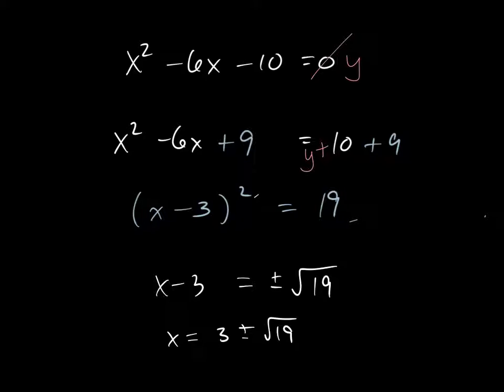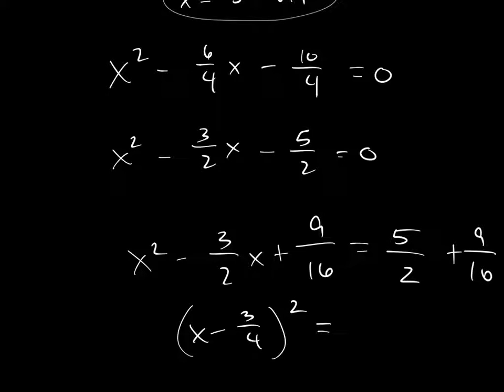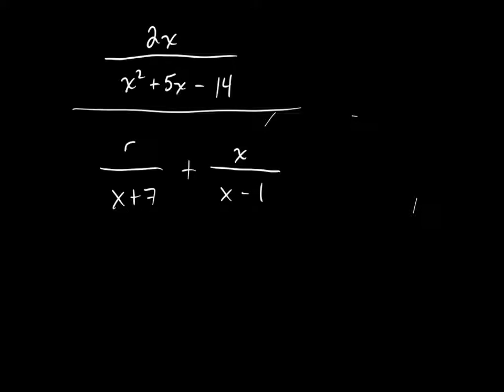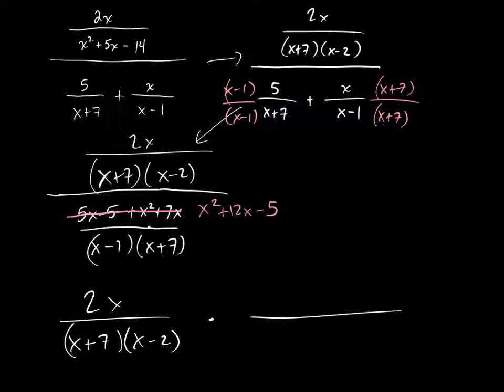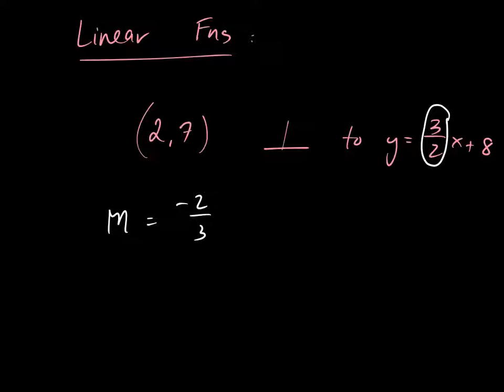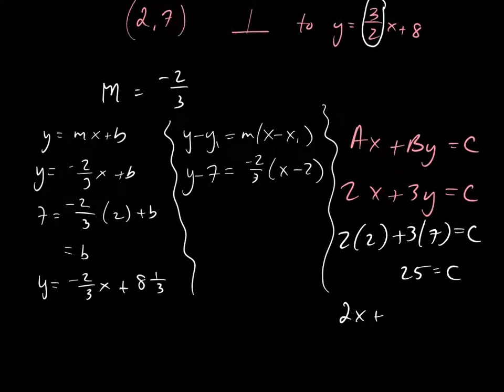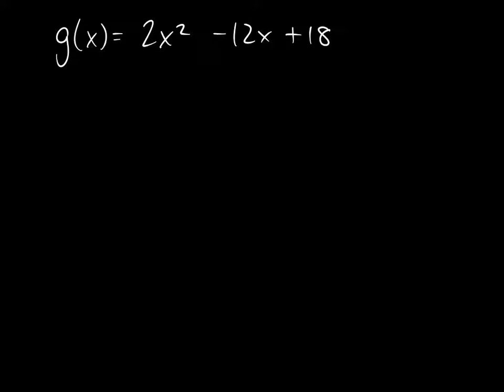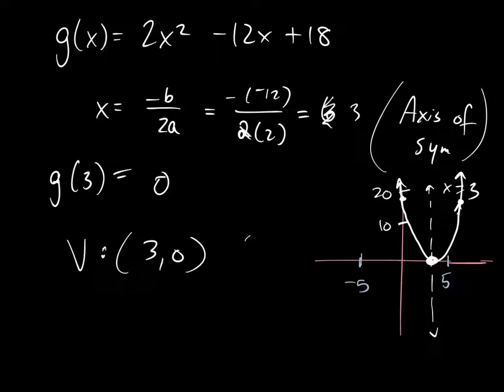final exam day 2 math